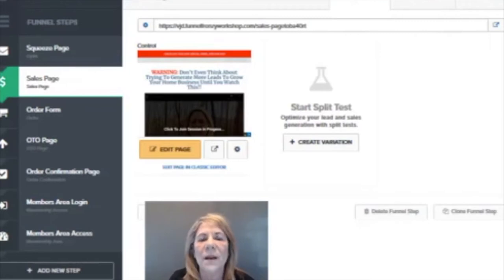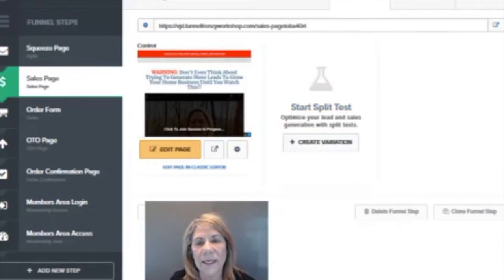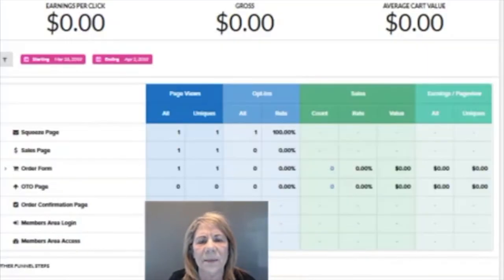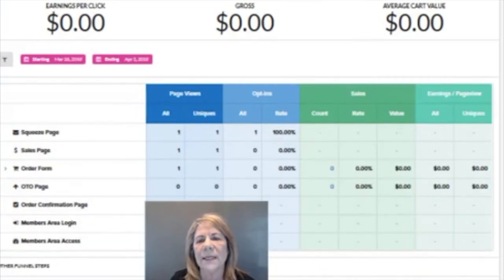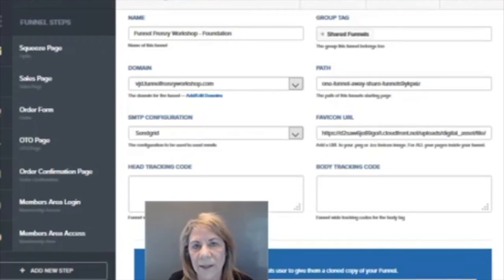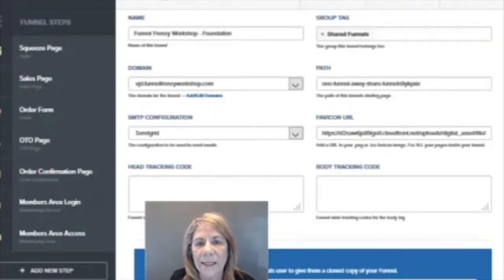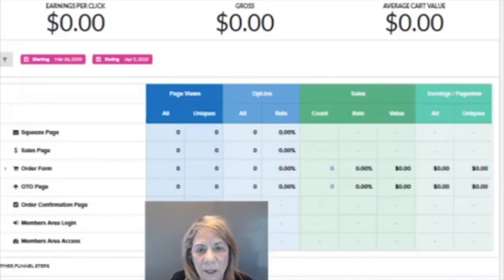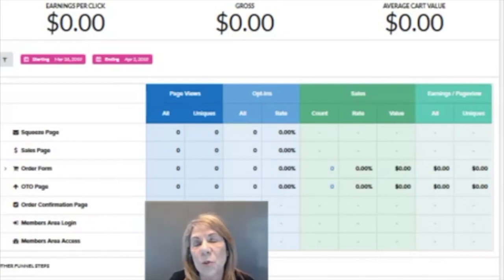How To Reset Your Stats Using Clickfunnels